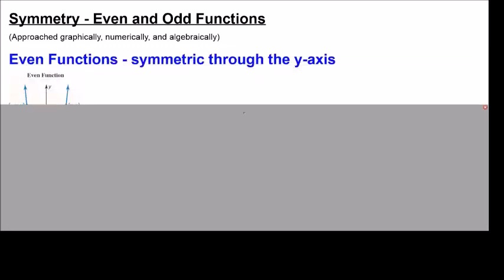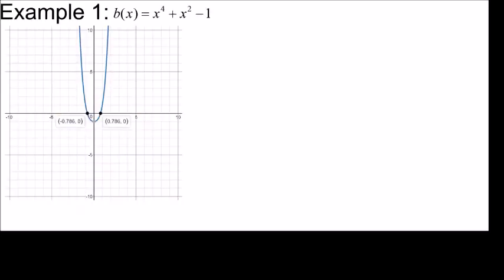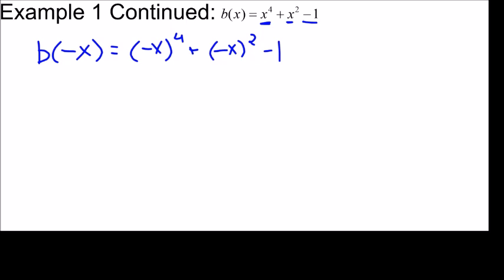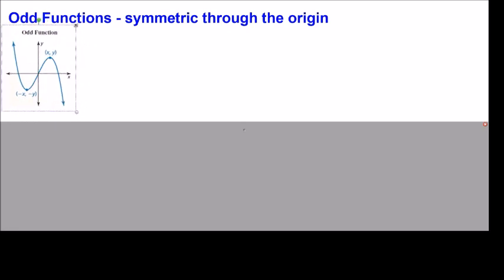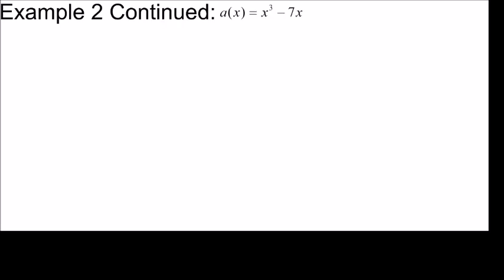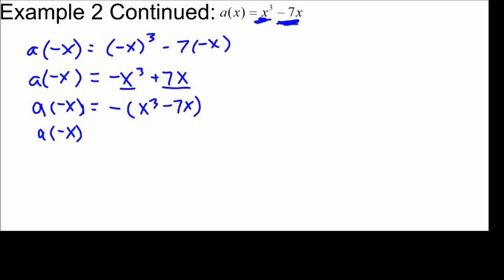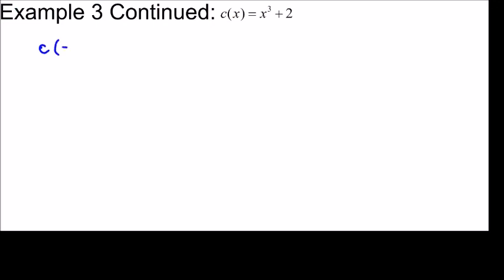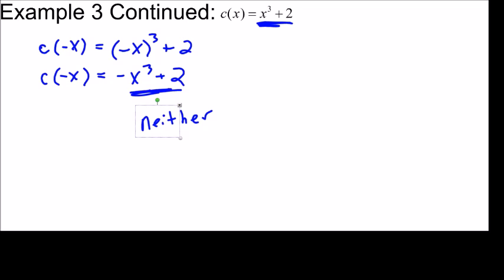Algebra 2 - Even and Odd Functions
Classifying functions as even, odd, or neither is describing their symmetry.